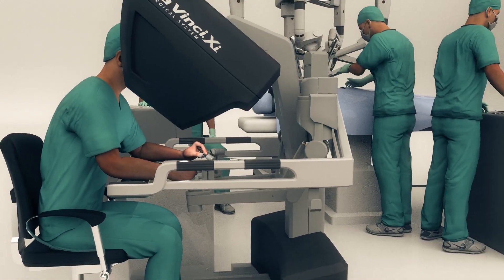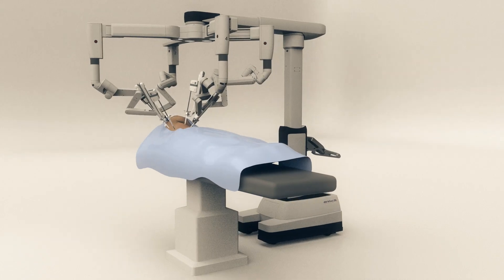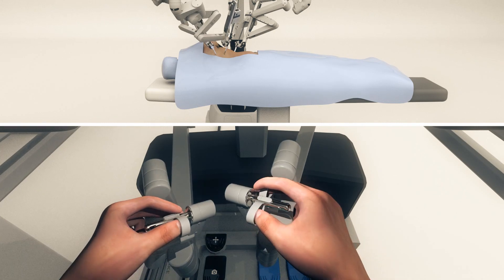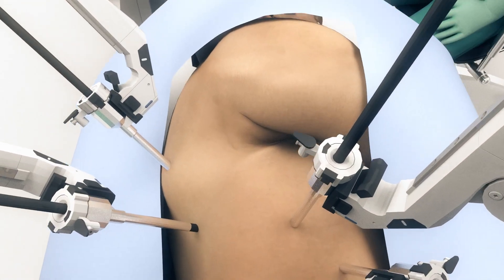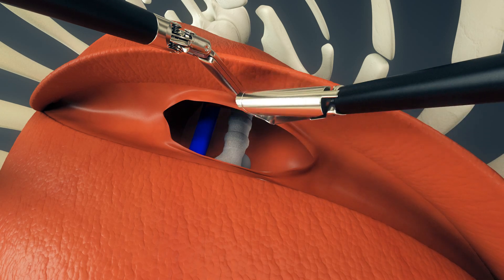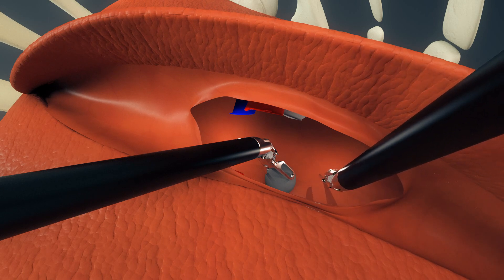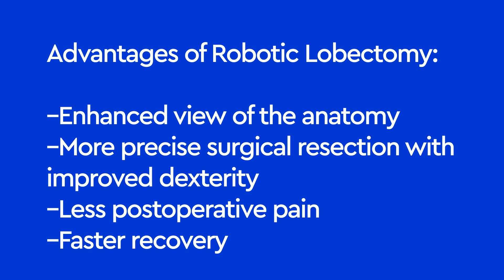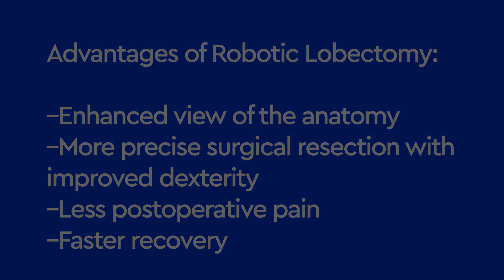Robotic Lobectomy Procedure | California Technical Media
Have you ever wondered what a Robotic Lobectomy is and how it can benefit patients? Our latest explainer video showcases the advanced procedure of a Robotic Lobectomy and its advantages for patients at Hoag Memorial Hospital Presbyterian. Using state-of-the-art 3D animations, this video takes you on a detailed journey through the procedure, highlighting the precise and minimally invasive techniques used to remove part of the lung affected by cancer or other diseases. By utilizing robotic technology, the procedure offers many benefits, including reduced pain, minimal scarring, and a shorter recovery time. At California Technical Media, we specialize in creating effective explainer videos that showcase technical concepts and procedures in a clear and engaging way.